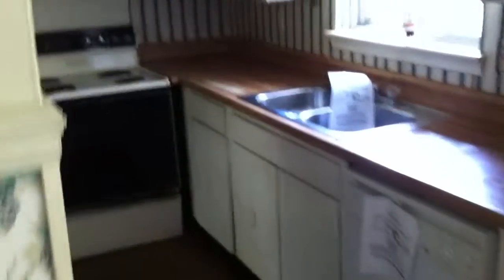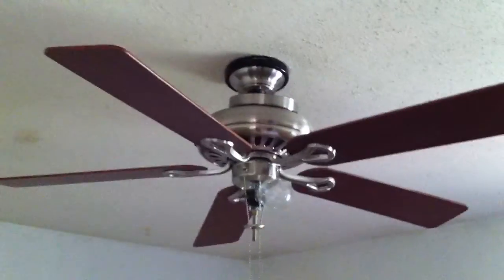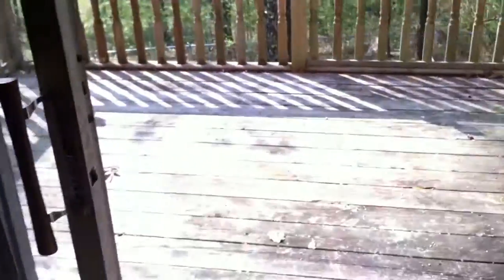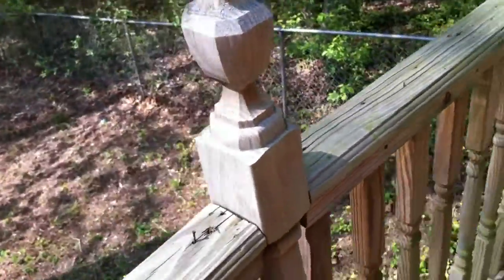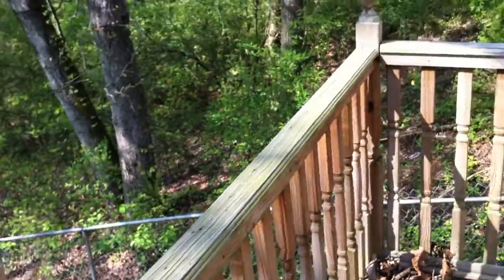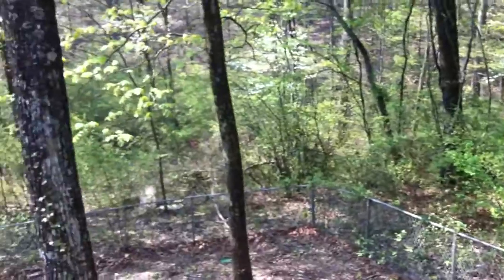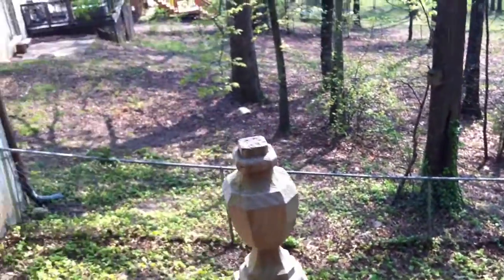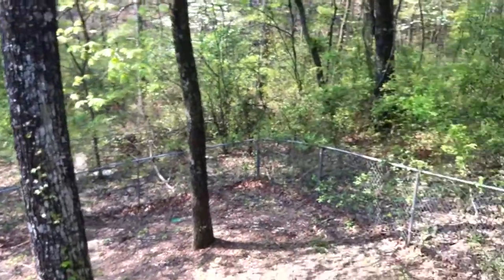304 Stonewood Dr interior video.MOV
304 Stonewood Dr is a 3 bedroom 1.5 bath HUD owned home for sale in the Chattanooga area